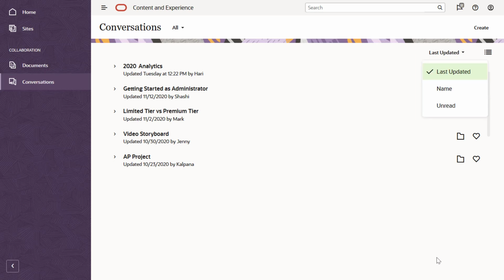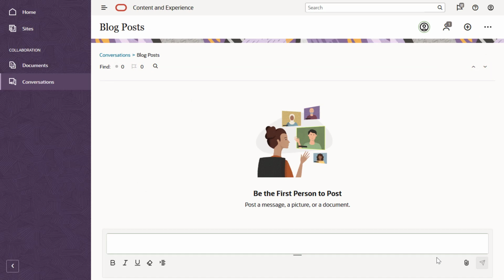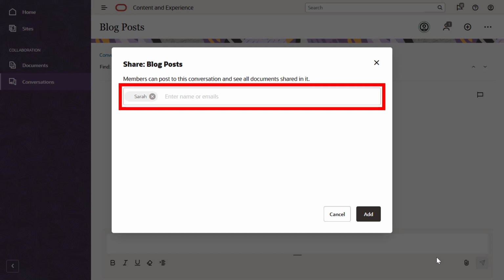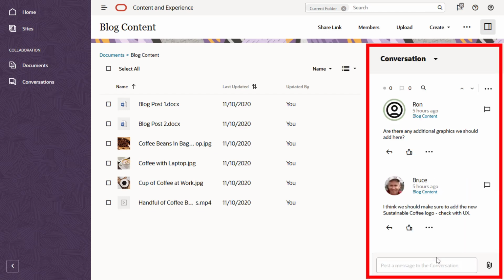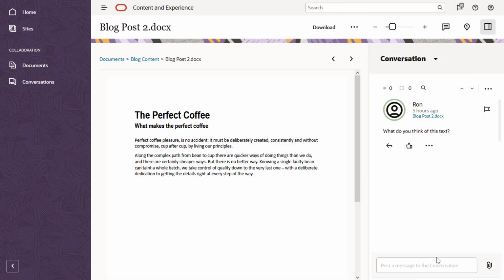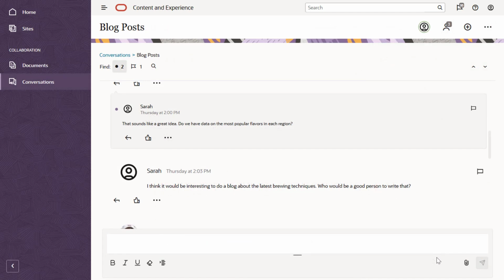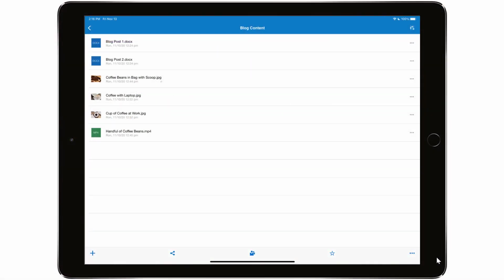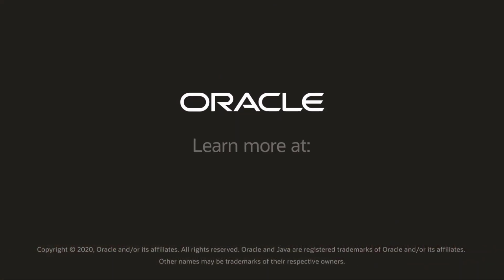Using Conversations in Oracle Content and Experience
Learn how to use conversations in Oracle Content and Experience.